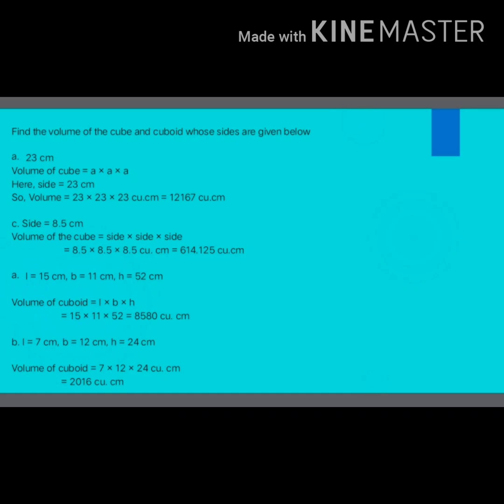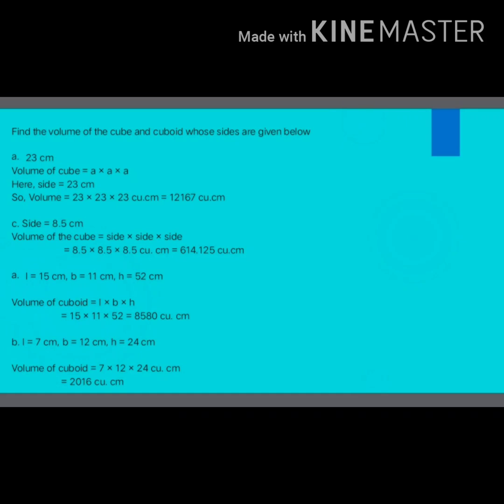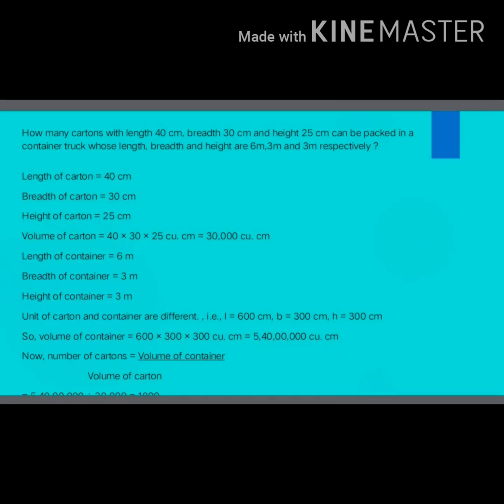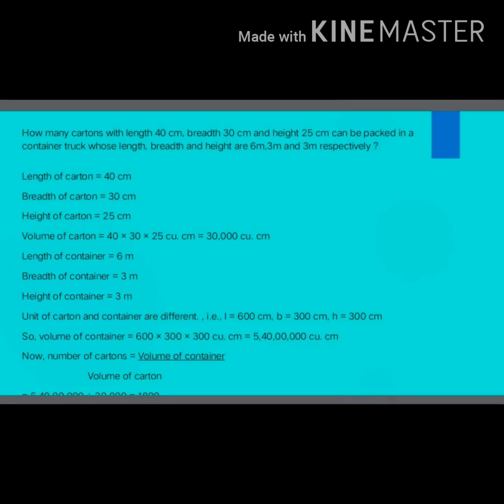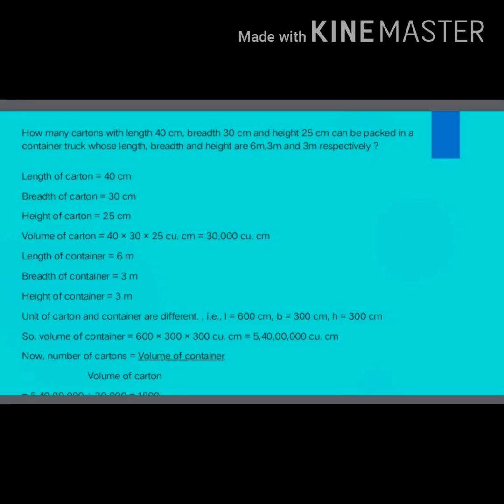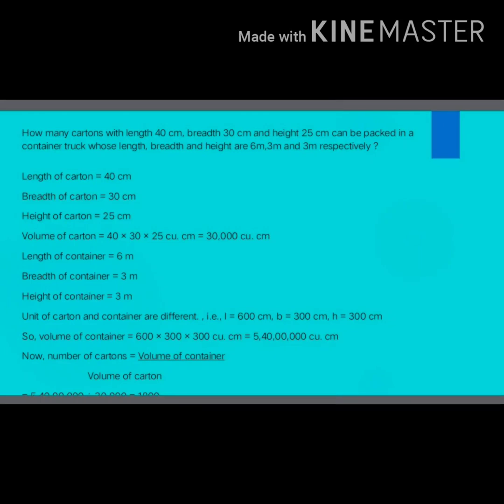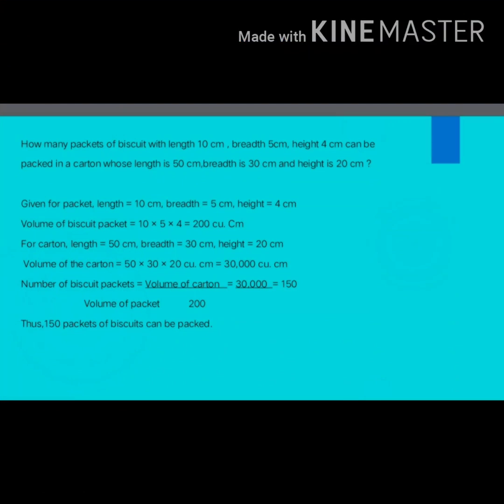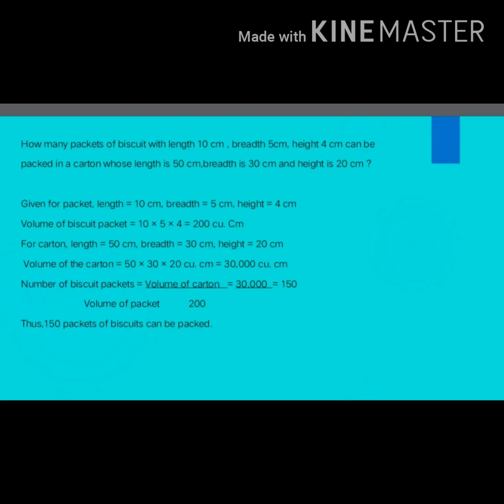CPS Std 5, Math, L.no 11, Video-6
Finding Volume and word problem